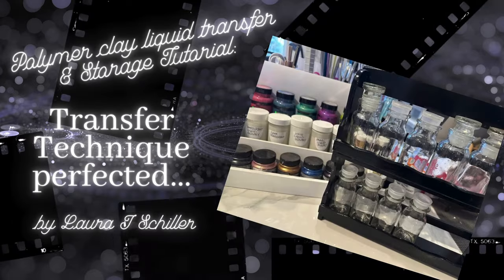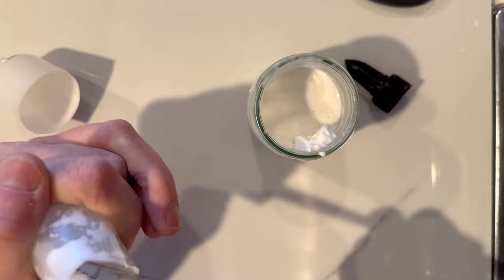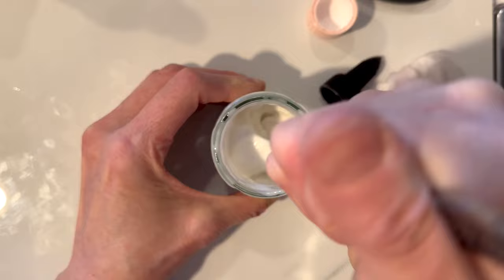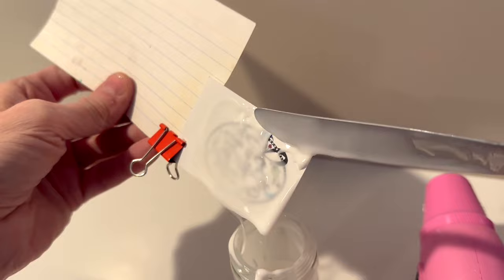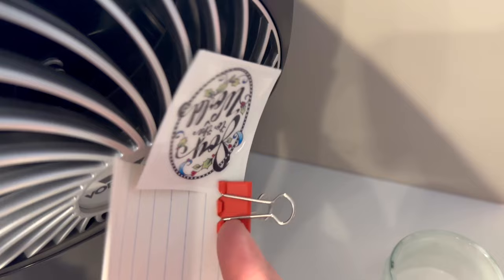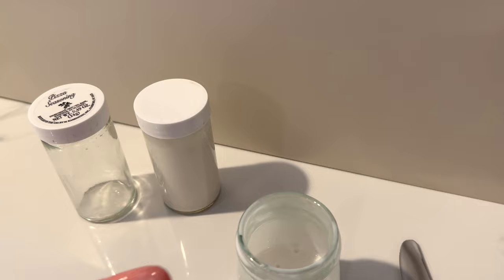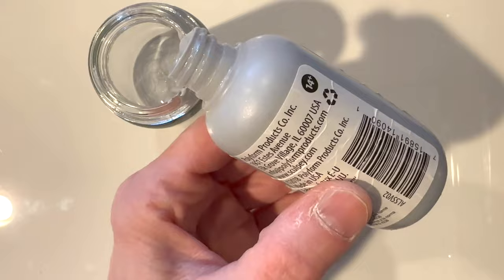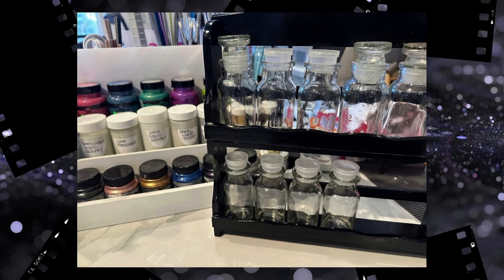POLYMER CLAY LIQUID TRANSFER & STORAGE TUTORIAL: TRANSFER TECHNIQUE PERFECTED...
This video shows how I create the Image Transfer from liquid sculpey polymer clay in a thin sheet, and also how to get the most out of your liquid polymer clay when using it!! This stuff is not cheap and so to get the most out of every bottle, I hope you will take this in and try it out!! So, CHECK THIS OUT!!

00:00 Tutorial Titles and Materials
00:11 Using the liquid sculpey to its fullest potential…
04:22 Creating the Transfer with a new and improved Technique…
07:34 A better way to store the liquid sculpey for use in projects…
11:26 End Results

Tools & Materials used in this video:

Index Card
Paper Clip
Kitchen butter Knife
Spice Rack
Glass Spice Containers
Embossing Heat Gun
Baby Oil
Soft Gloss Laser paper image
Clear Traslucent Liquid Sculpey…
and all the other liquid sculpeys